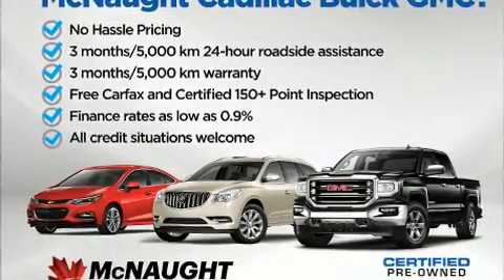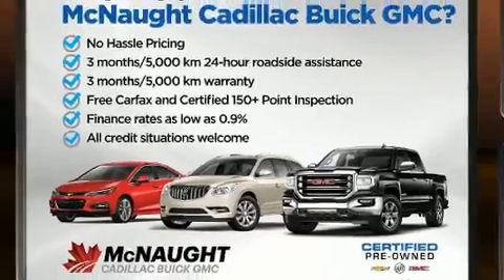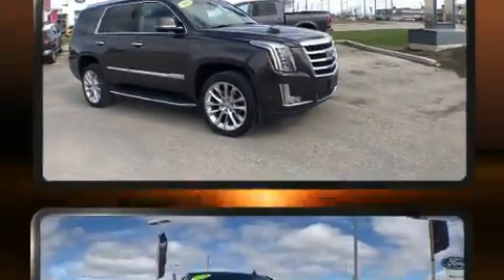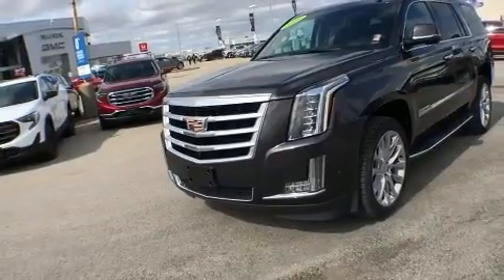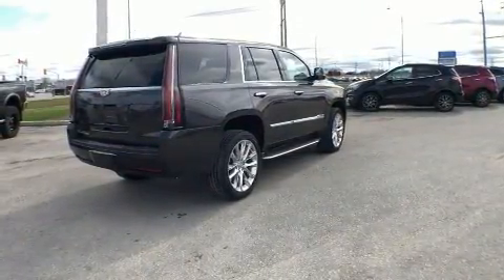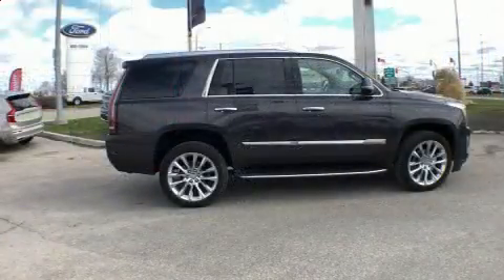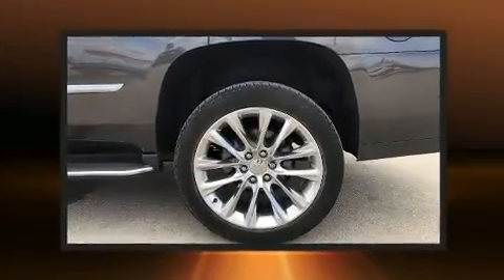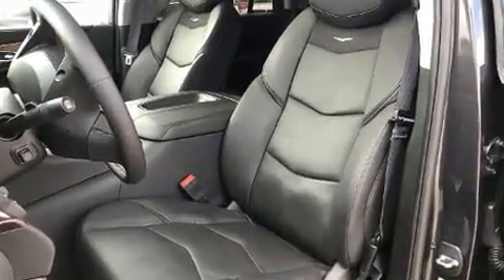2018 Cadillac Escalade Luxury 4x4 in Winnipeg, MB R3T 6A9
1717 Waverley St Unit 1000

You can expect a lot from the 2018 CADILLAC ESCALADE. Smooth gearshifts are achieved thanks to the powerful 8 cylinder engine, and for added security, dynamic Stability Control supplements the drivetrain. Four wheel drive allows you to go places you've only imagined. Comfort and convenience were prioritized within, evidenced by amenities such as: front and rear reading lights, a built-in garage door transmitter, a power seat, tilt and telescoping steering wheel, blind spot sensor, adjustable pedals, and the power moon roof opens up the cabin to the natural environment. Back seat passengers will appreciate the rear audio controls, allowing them to make easy adjustments to the stereo system. Rear passengers enjoy the seat heating functionality, keeping them warm during the winter months. Third row seats provide an even greater maximum passenger capacity. The unique heads-up display projects vehicle information onto the windshield, including speed, gear selection and engine speed. Drivers benefit by not having to take their eyes off the road. State-of-the-art amenities such as memory seats and adjustable pedals yield a more personal driving experience. Take assurance in side curtain airbags, providing head protection in the event of a severe collision. Our knowledgeable sales staff is available to answer any questions that you might have. They'll work with you to find the right vehicle at a price you can afford. Stop by our dealership or give us a call for more information.